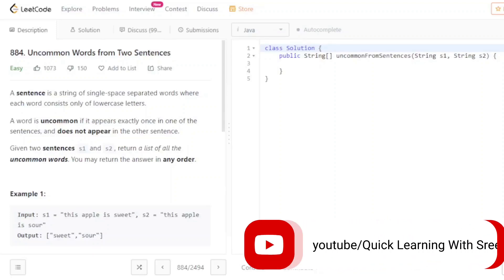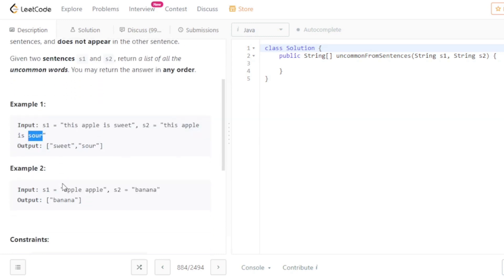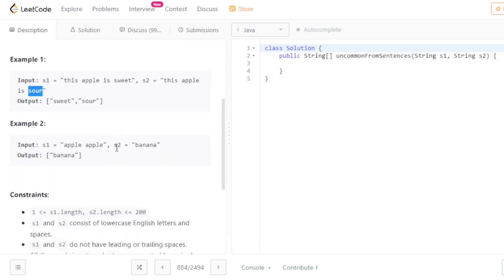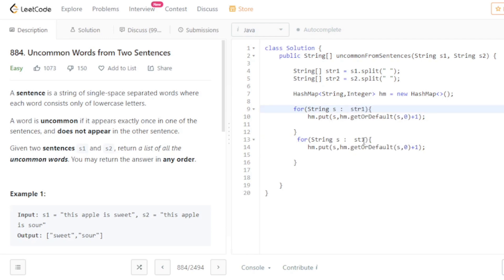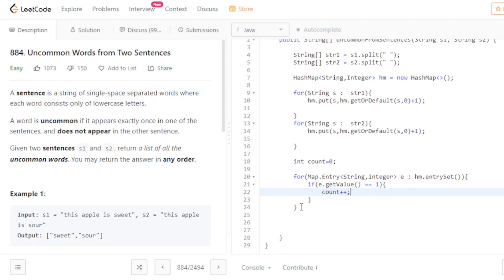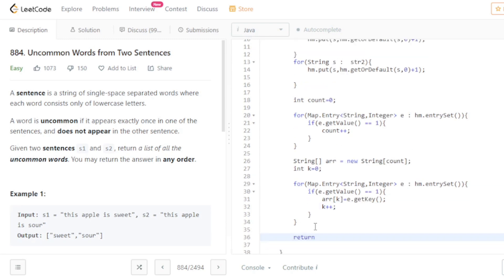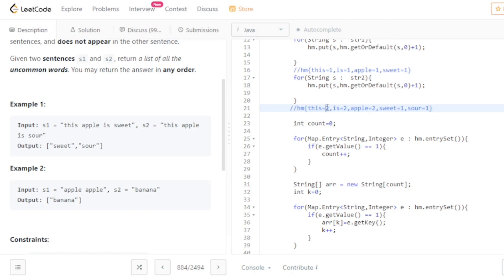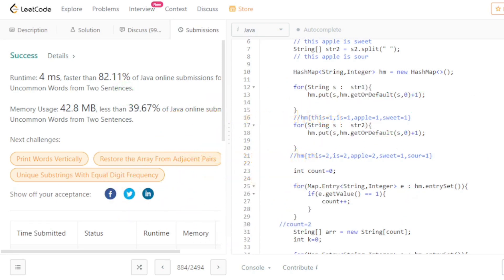884. Uncommon Words from Two Sentences || In JAVA || Leetcode Problem || Easy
Hello Friends,
here I have discussed a leetcode problem. I solved this in JAVA.